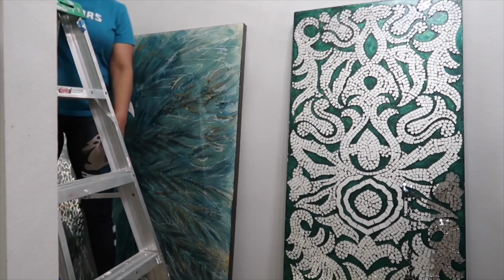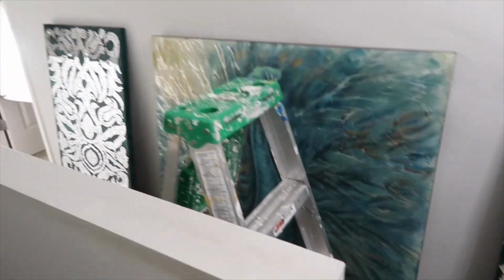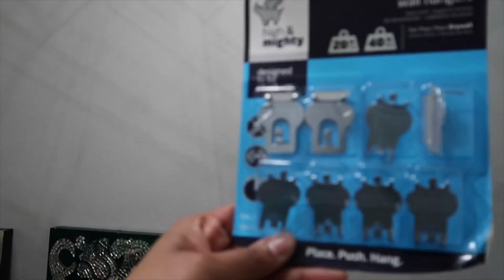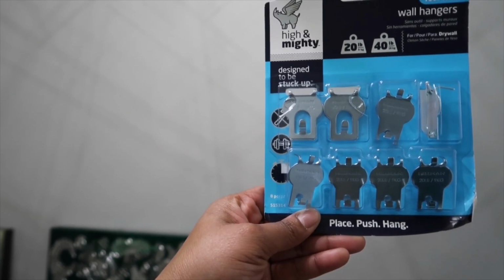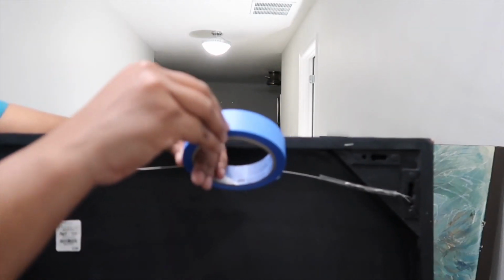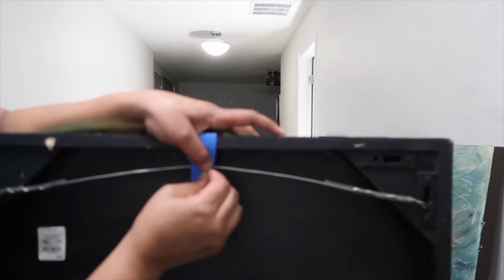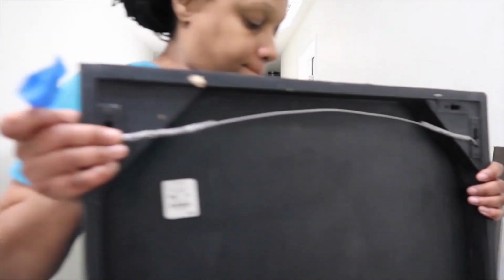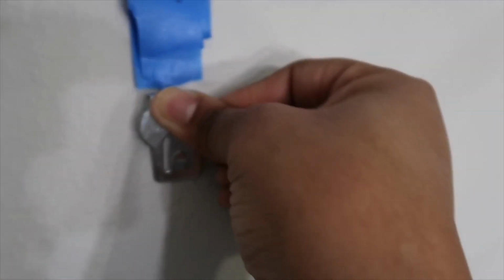HOW TO HANG WALL ART IN 10 MINUTES!!!!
I make a commission for purchases made through the following link:

Link to High & Mighty Wall Hanger